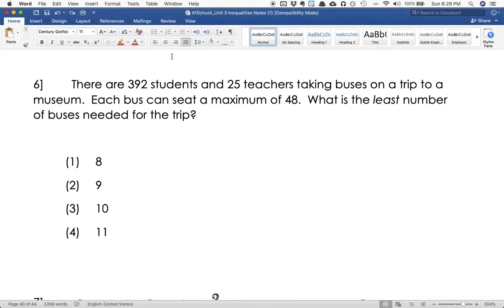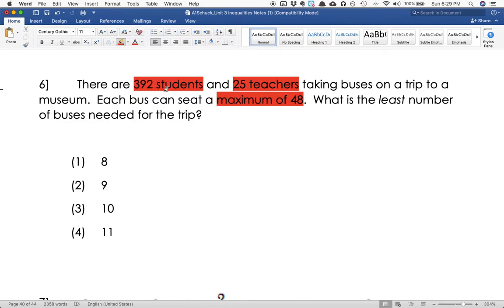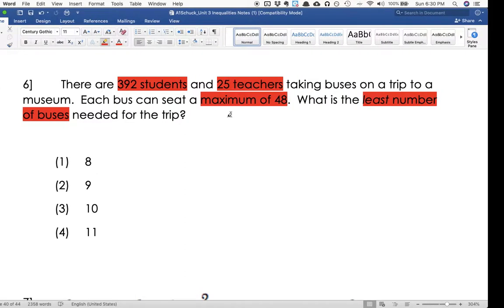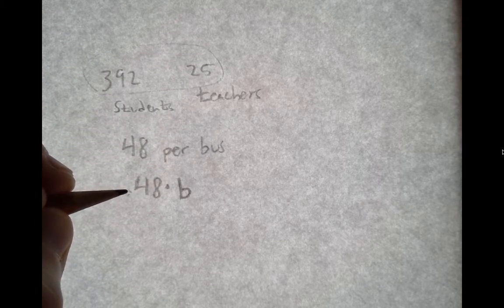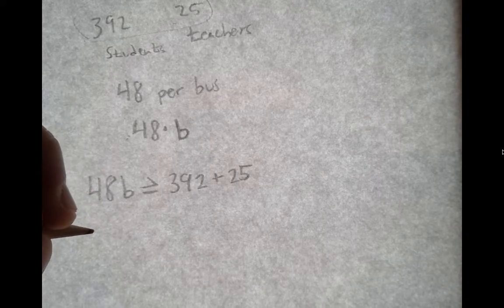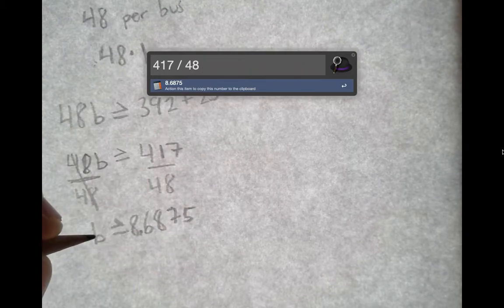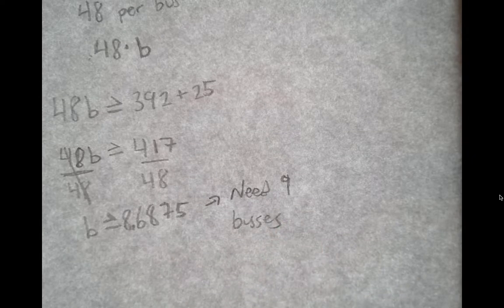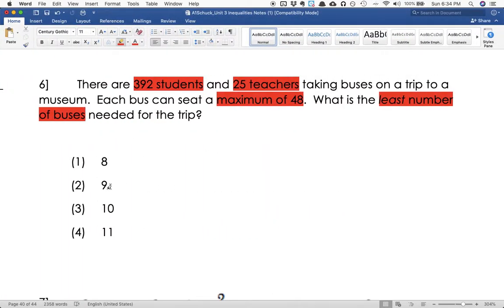U3 Test Review Q6